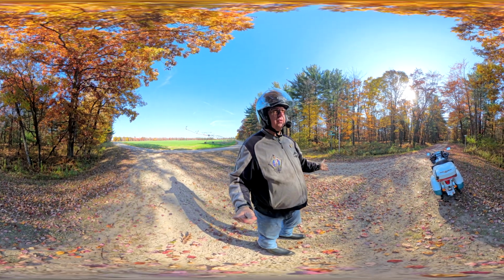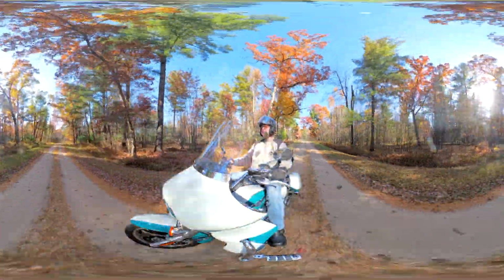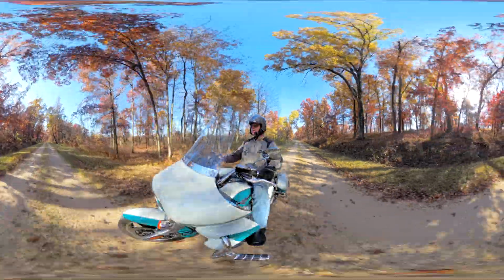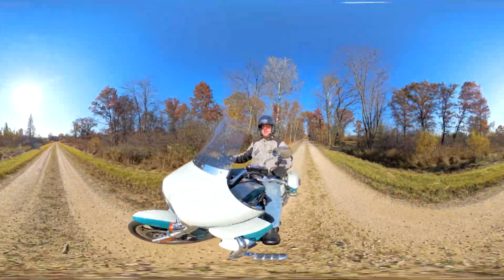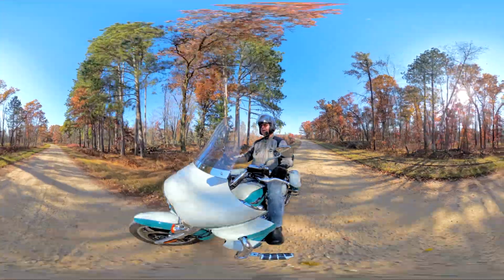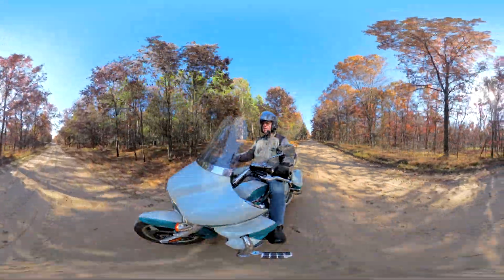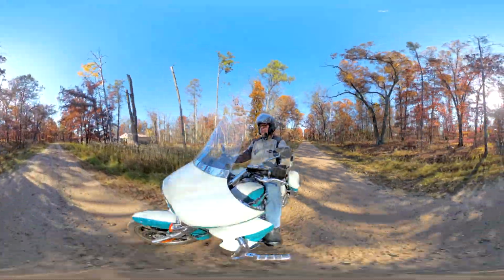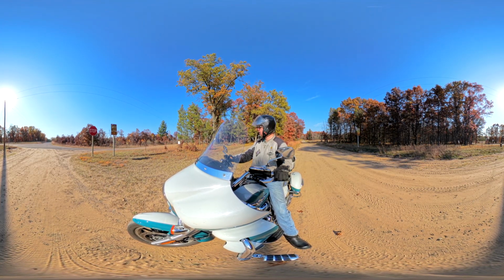Rustic Road 50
Location: Southeast Wisconsin, Adams County. Cottonville Avenue (Old State Road), from 8th Avenue east to 4th Avenue.

Surface: Unpaved

The locals call Cottonville Avenue “Old State Road” because it was laid out by the state, probably in the 1800s. Vistas along this road include native lowland and upland trees, shrubbery and marshes. Wild birds, deer and grouse abound.

Marc VanderPal
829 Bluff St.